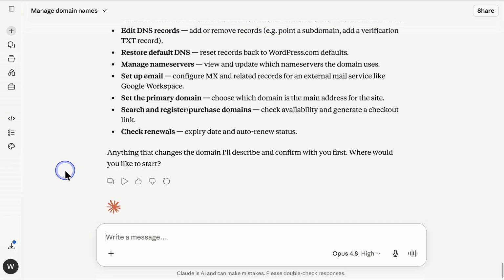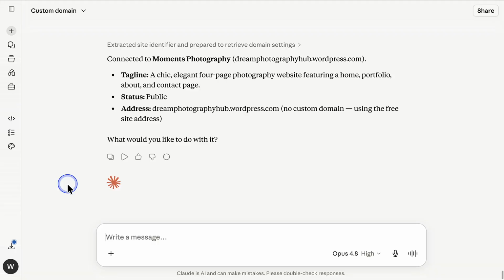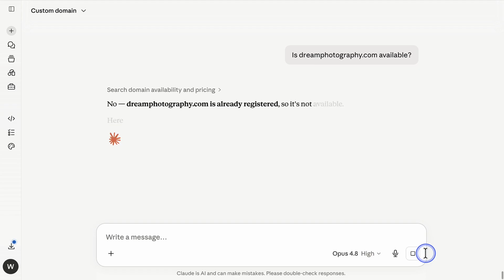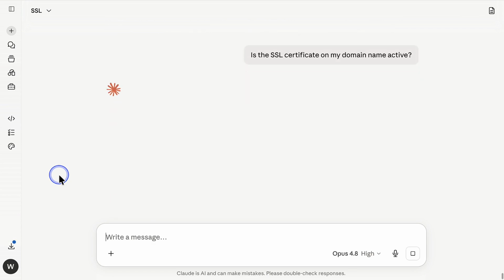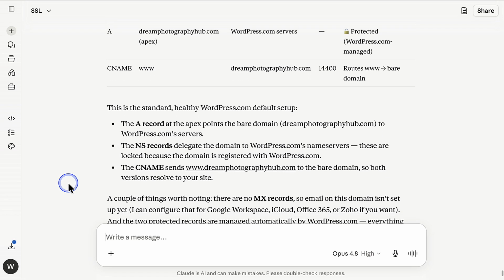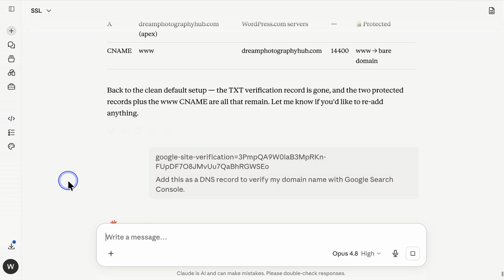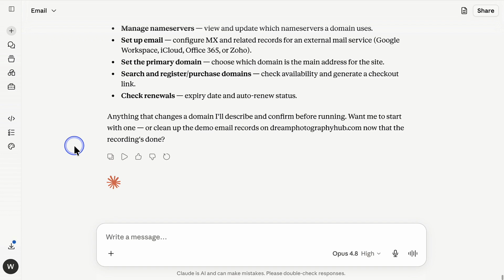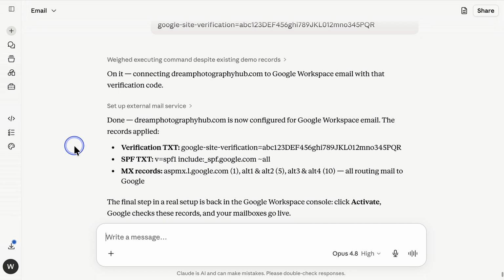How to Manage Your Domain Name Settings with AI on WordPress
Learn how to use an AI agent like Claude to manage domain name settings on your WordPress.com site.

In this video, you’ll learn how to:
- List the domain names connected to your WordPress.com site
- Identify which domain is set as the primary domain
- Check a domain name’s availability and price
- Confirm that your SSL certificate is active
- View and understand your domain’s DNS records
- Add a TXT record for Google Search Console verification
- Connect your domain to Google Workspace email

Timestamps:
00:00 Manage domain settings
00:25 Identify primary domain
01:05 Domain name availability
01:49 Confirm SSL certificate
02:26 DNS records
02:56 Google Search Console
03:47 Professional email

- How to Build an Endless Stream of Content Ideas with WordPress and Claude
- Your AI agent can now create, edit, and manage content on WordPress.com